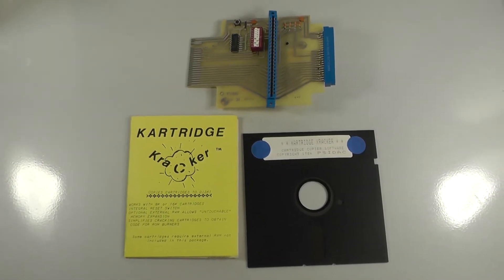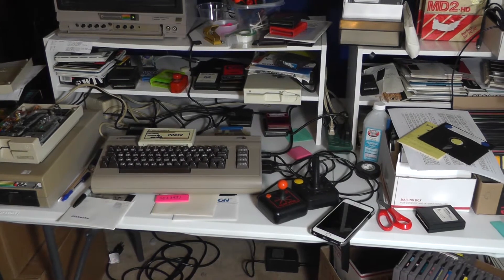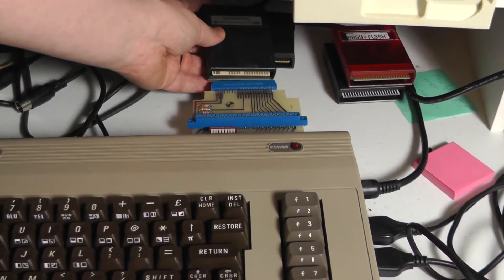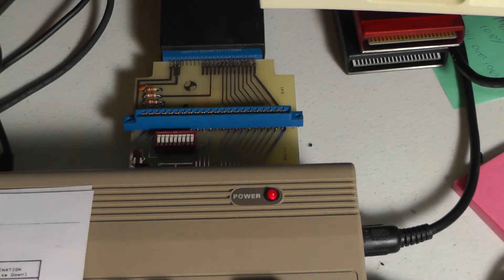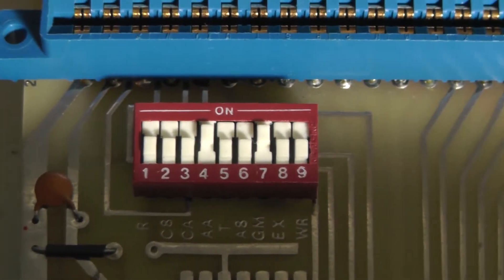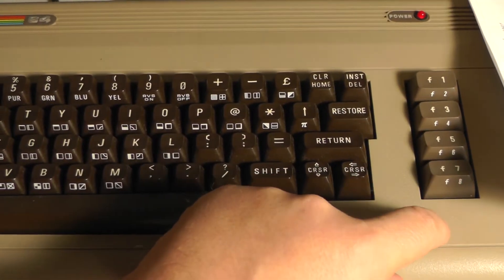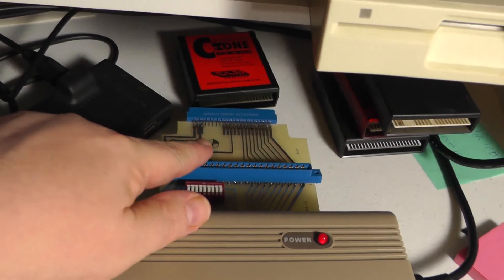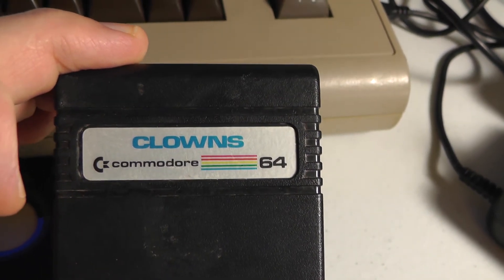Commodore 64 KARTRIDGE KRACKER Demo & Dumping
How you dump a C64 cartridge to disk on your Commodore 64.
INFO from JIM DREW: The larger cartridge port is for a 16K VIC-20 RAM expansion. You would copy the C64 cartridge to disk and load it back to the 16K RAM expansion, and write protect the RAM with a dip switch. This emulates a cartridge perfectly. No need to crack anything, like changes to $01.